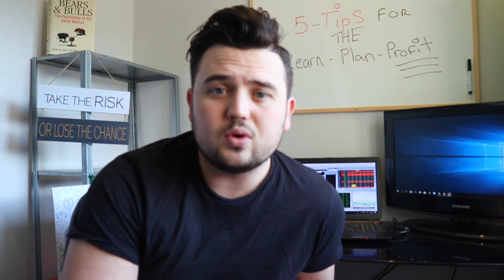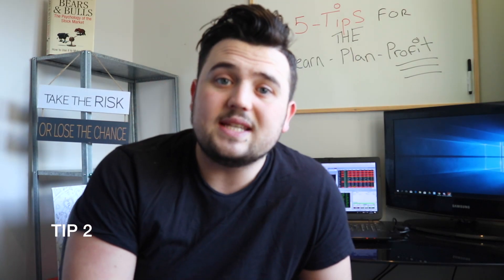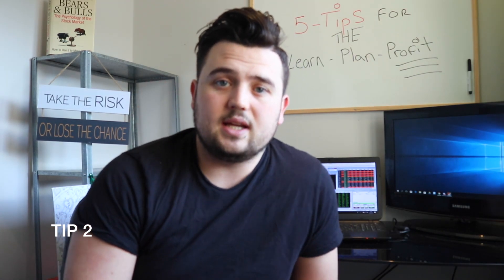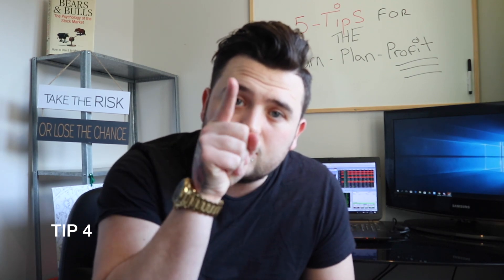Top 5 Tips of the learn plan profit course | Ricky Gutierrez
If you have any suggestions for future videos such as Day Trading, Investing, Stock Market, Crypto & bitcoin. Please let me know.

// Learn How to Day Trade and Learn How to Swing Trading
As Day Traders and Swing Traders our mission is simple. We are looking for stocks that we expect will move in a predictable direction. We want to take a position with a predefined stop level and profit target. Sounds easy right? In a lot of ways it is. But there are literally thousands of different strategies for trading the market. Every trader has a unique approach to trading. My goal is to teach you my strategies that have worked for me.

// Chart Patterns
After you understand risk management and proper stock selection, we teach you how to find stock patterns on charts. These patterns are how we base our risk and reward. We look for chart patterns that have well defined areas of support and resistance. We will use previous support levels as our stop price, or our risk, and we look at previous resistance areas as our initial profit target, or our reward. If the profit vs loss ratio is 2:1 we will take the trade. I teach both day trading strategies and swing trading strategies.